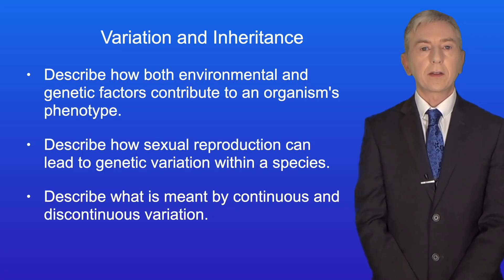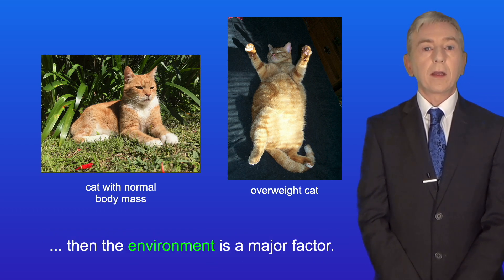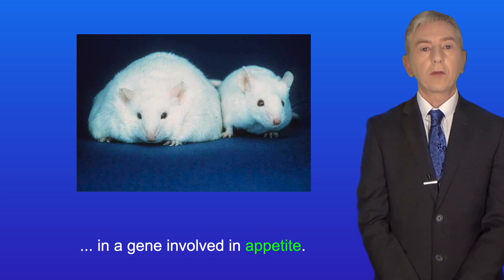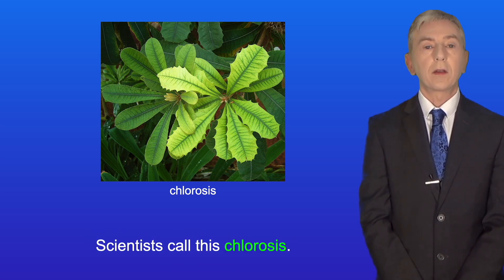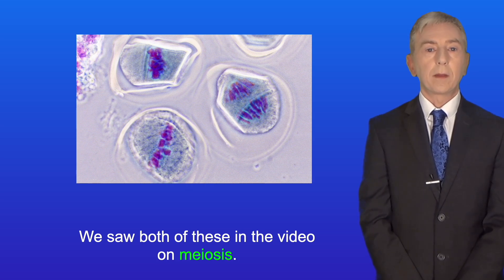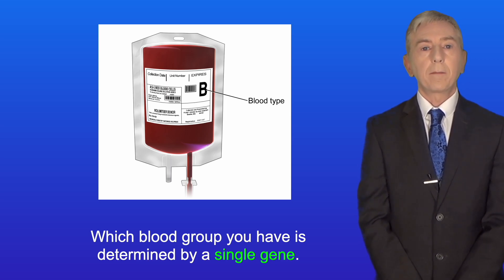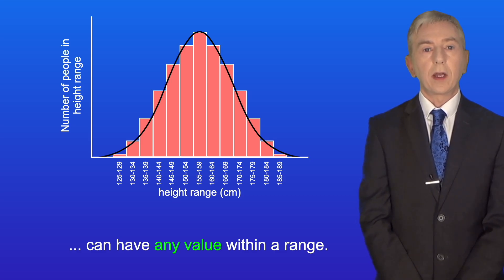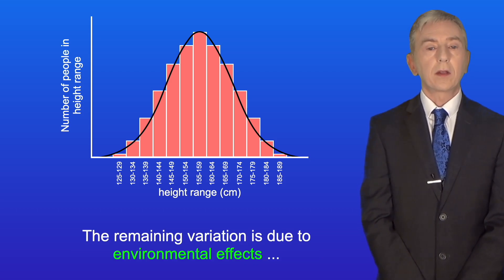A Level Biology Revision (Year 13) "Variation and Inheritance"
In this video, we look at variation and inheritance. First we explore how an individual's phenotype can be controlled by genetic and environmental factors. We then look at how sexual reproduction can lead to genetic variation within a species. Finally, we explore continuous and discontinuous variation.

The original uploader was Bigplankton at English Wikipedia.Later versions were uploaded by Sunholm at en.wikipedia., Public domain, via Wikimedia Commons

Public domain, via Wikimedia Commons

BruceBlaus. When using this image in external sources it can be cited as:Blausen.com staff (2014). "Medical gallery of Blausen Medical 2014". WikiJournal of Medicine 1 (2).